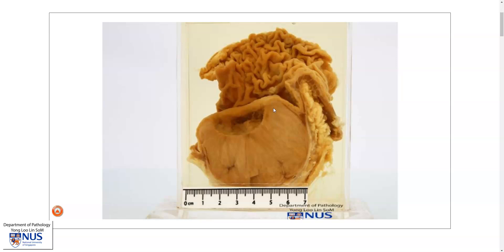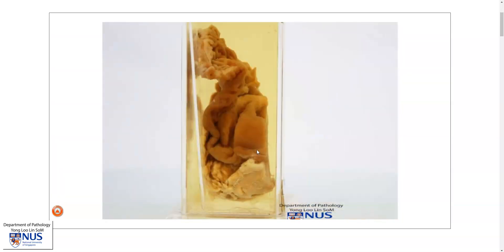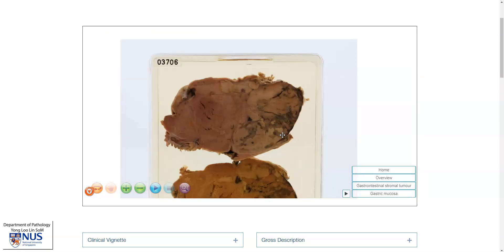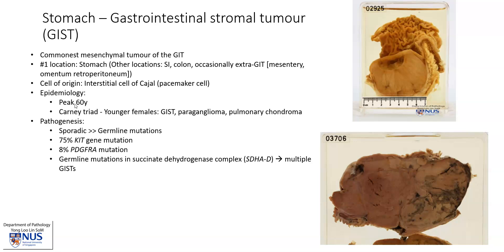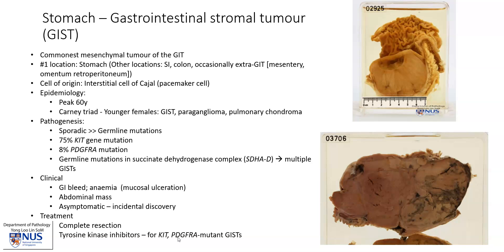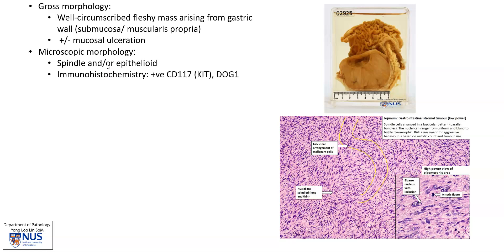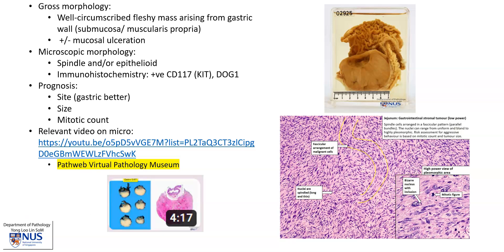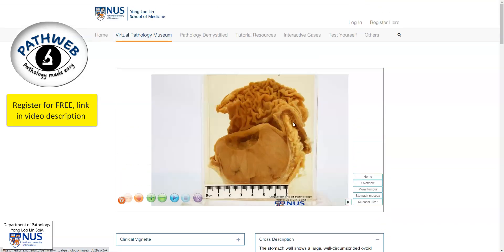Stomach - GIST (Gross pathology)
Demonstration of the salient gross features of gastrointestinal stromal tumour (GIST) of the stomach with brief clinicopathologic correlation.